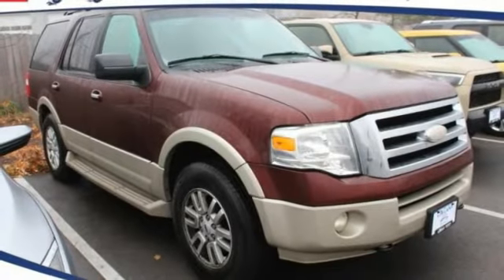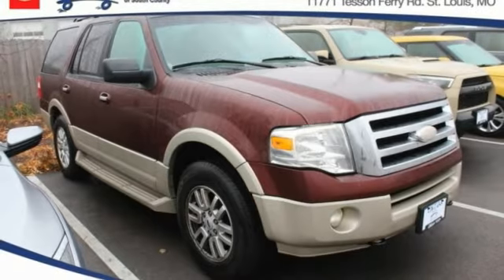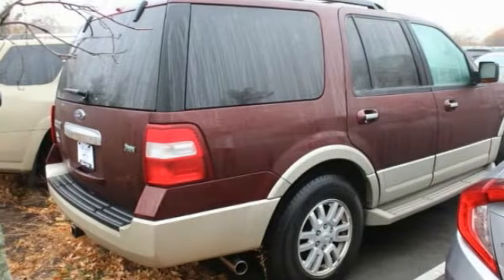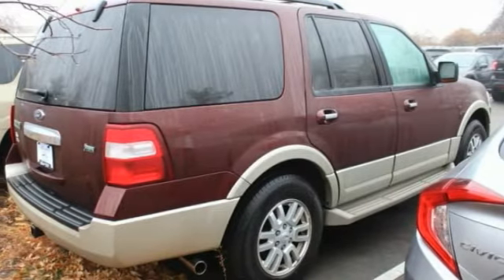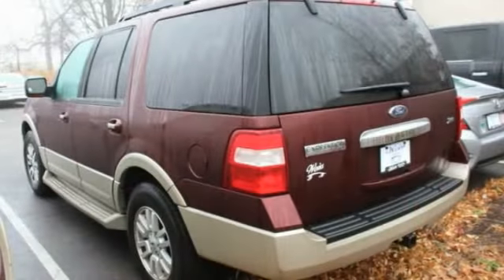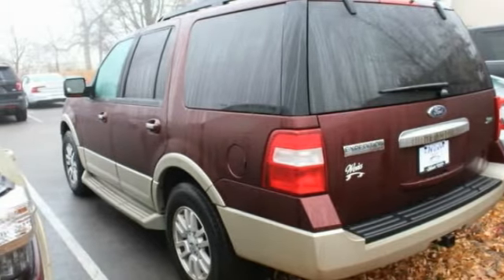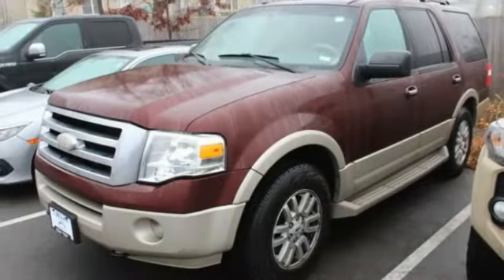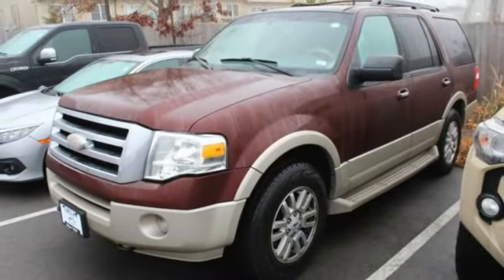2009 Ford Expedition St. Louis Missouri 52325B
2009 Ford Expedition Eddie Bauer

Weiss Toyota
11771 Tesson Ferry Rd.

Recent Arrival! The Weiss Promise Limited Lifetime Powertrain Warranty is Available On Most All PreOwned Inventory! Ask Dealer For Details.brbr2009 Ford Expedition Eddie Bauer 5.4L V8 SOHC 24V FFV 4WD 6-Speed Automatic with OverdrivebrbrAwards:br * 2009 KBB.com Brand Image Awards Contact Sales Department to lock in your internet price! Weiss Toyota of South County is located at 11771 Tesson Ferry Rd in St. Louis MO 63128.